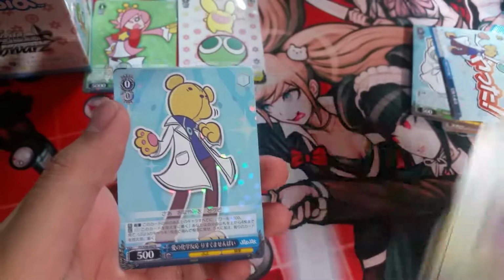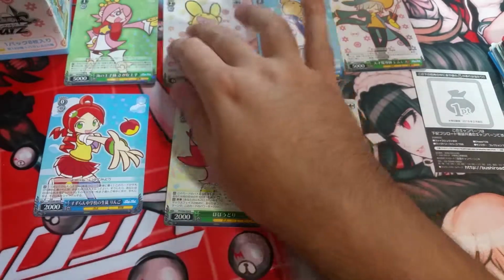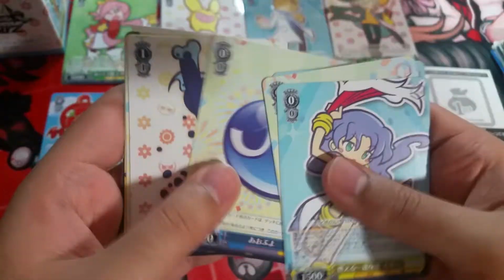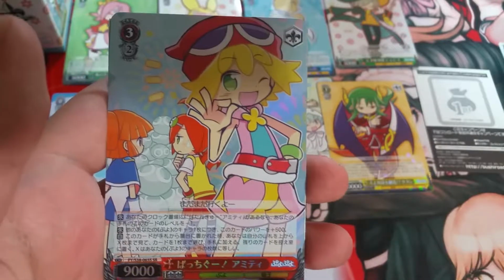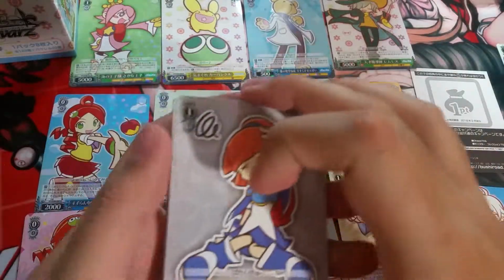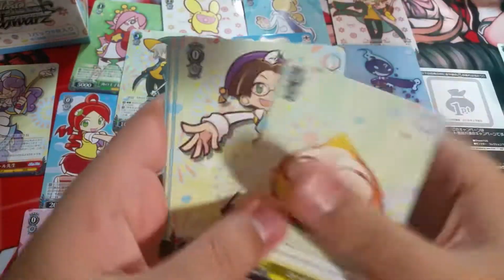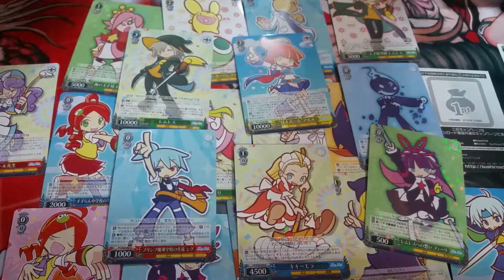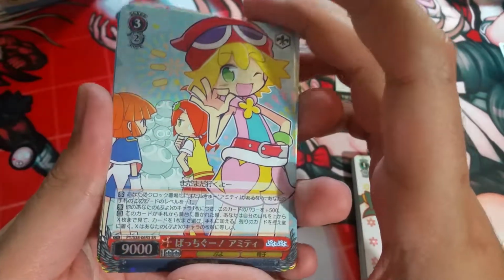Weiss Schwarz - Puyo Puyo Booster Box (4)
Those point cards are INVISIBLE!!!